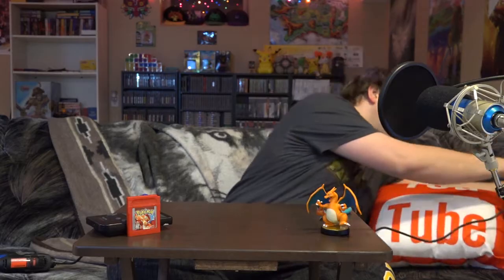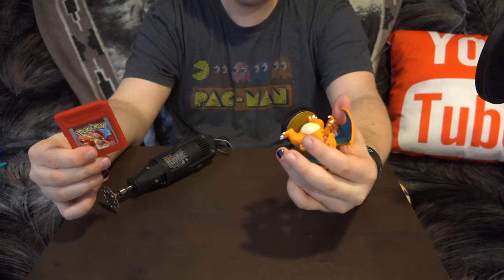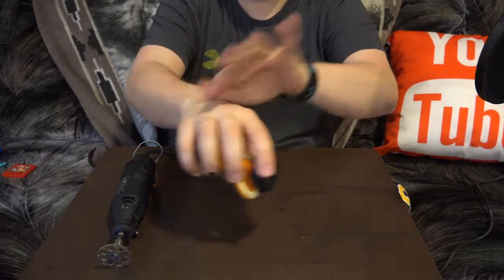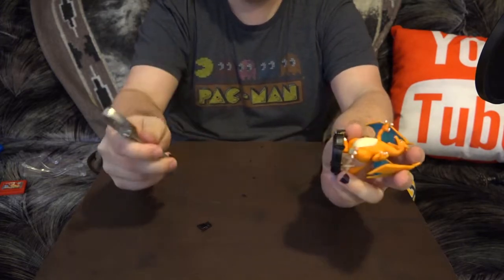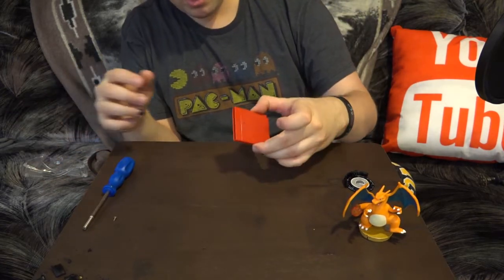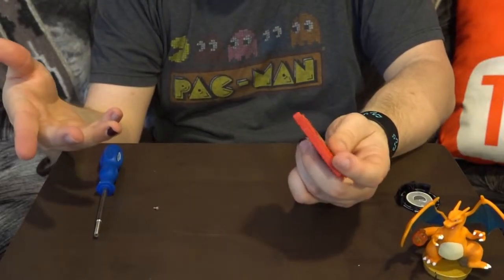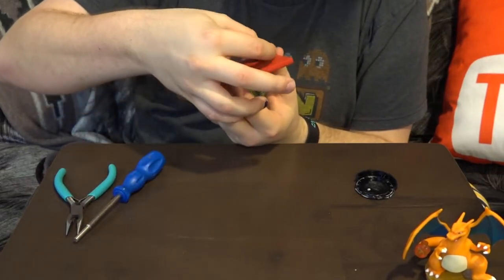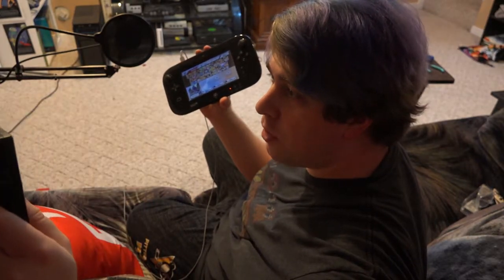Turning Pokemon Red into a Charizard Amiibo!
I made a video like this on my old channel, but I wanted to remake it for this channel, because this is a fun little project. I know some people are opposed to things like this, since it sacrifices an Amiibo figure and modifies a GameBoy cart, but if neither of things bother you and you wanna show off something cool to your friends, give it a try. :)

STAY AWESOME!!